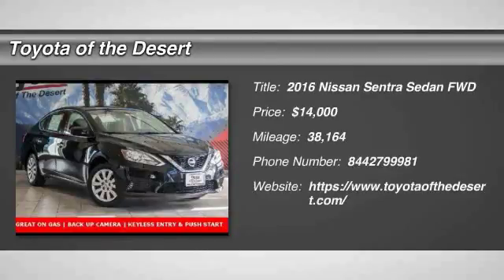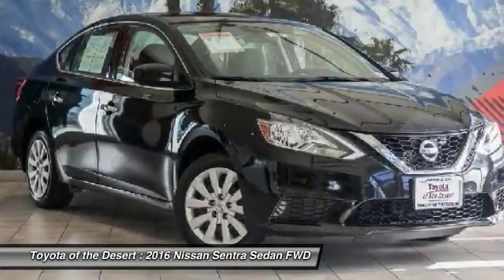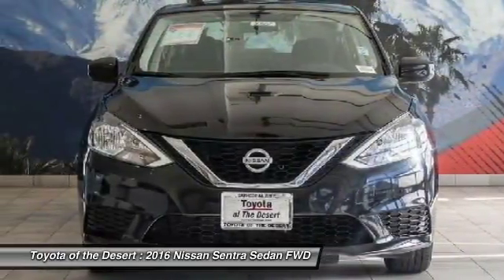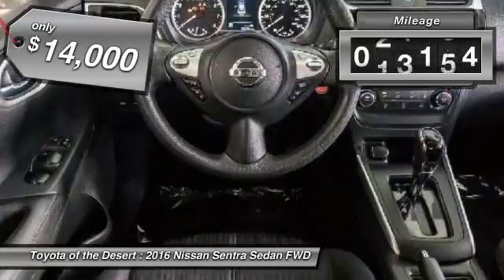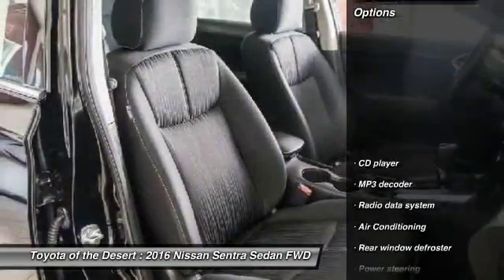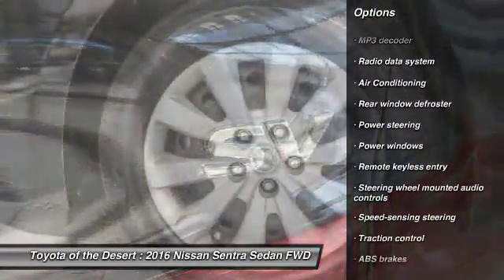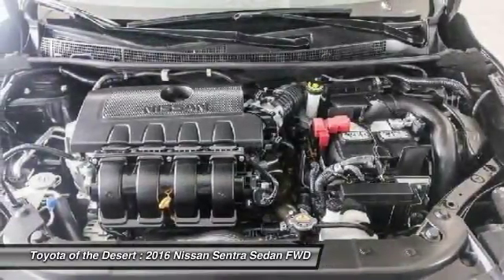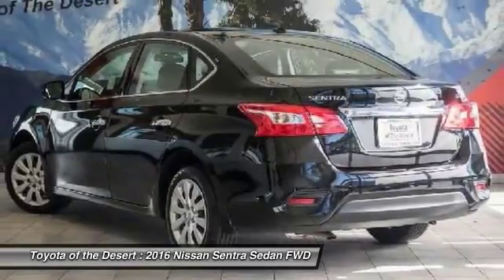2016 Nissan Sentra Cathedral City CA 39557R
2016 Nissan Sentra SV

CVT with Xtronic, Charcoal w/Cloth Seat Trim. 38/29 Highway/City MPGbrbrbrBE OUR GUEST!